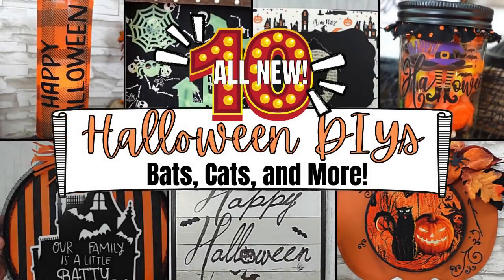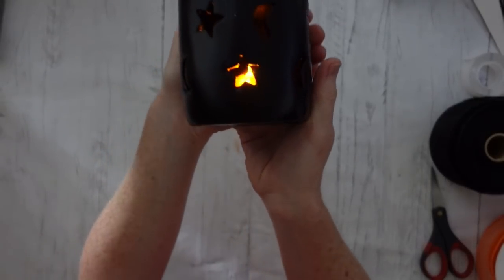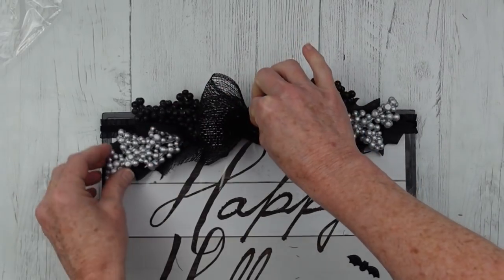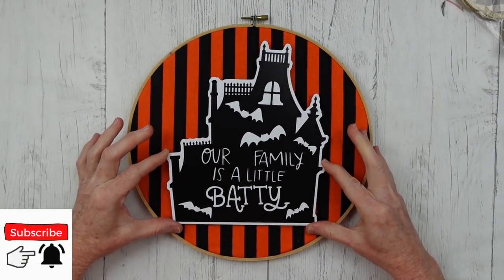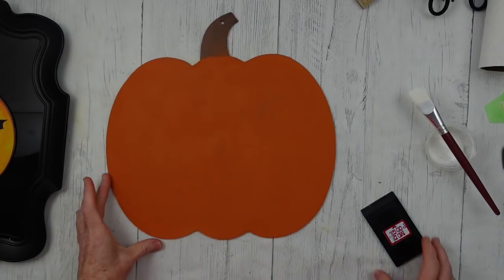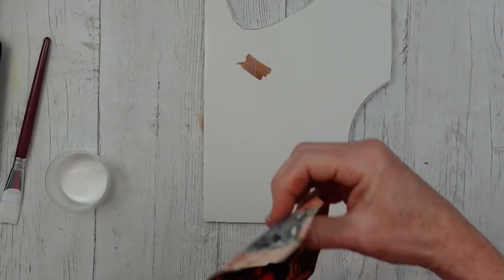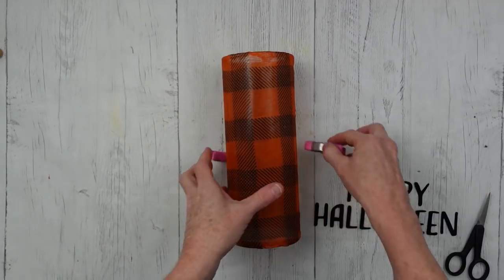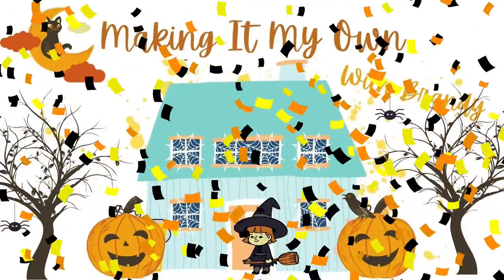FUN Halloween DIYs That WILL NOT Spook The Kiddos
This video has 10 fun Halloween DIYs including cats, bats, candles, pumpkins, glow in the dark and so much more that will not spook the kiddos.  And best of all, they are not scary!

100 pack paint stir sticks
Blue Snowball Ice microphone (audio)
3 tiered rolling cart (crart supply storage)

Thanks!